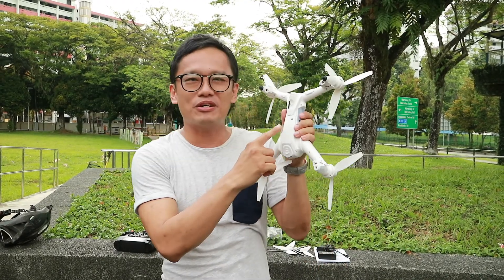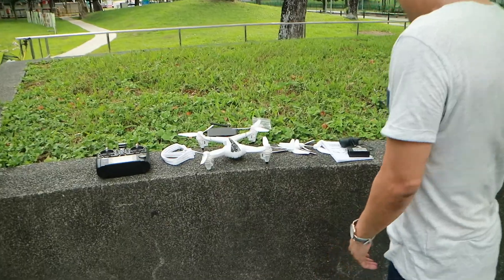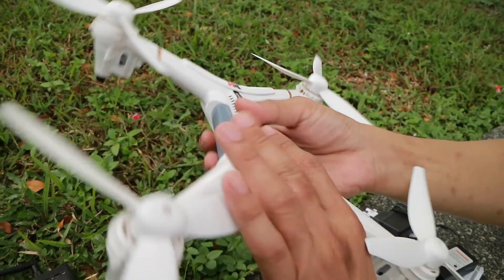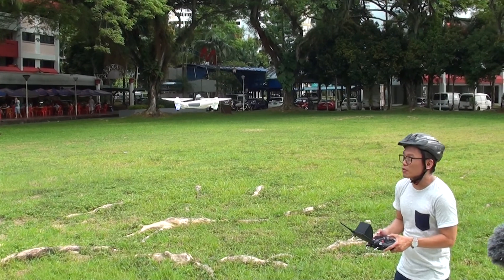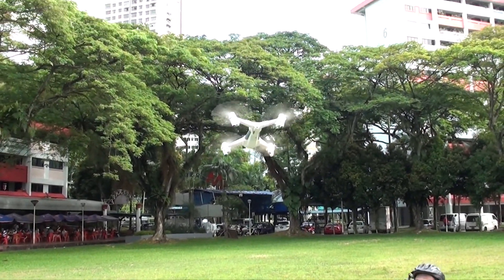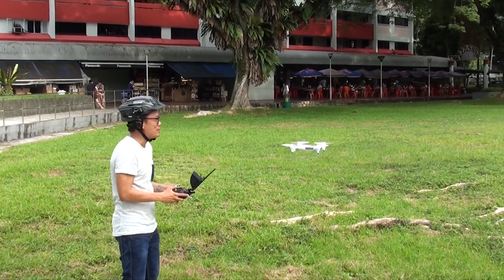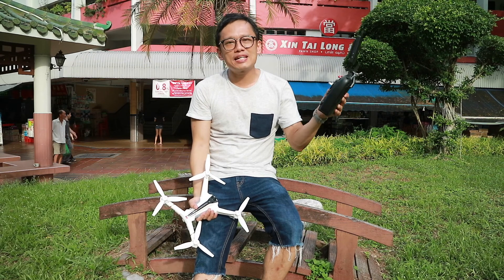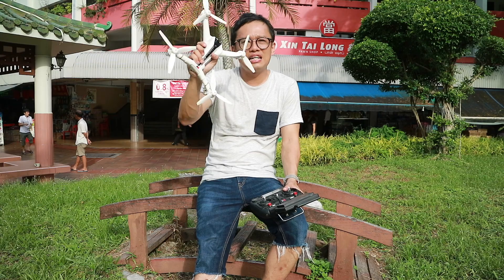XK X300 Drone Review (with Optical Flow and FPV)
Check out the XK X300 drone with optical flow positioning technology. Is this another gimmick? Watch this video to find out!

PROS:
+ Superb built quality!
+ Almost hobby grade quality transmitter
+ 720P FPV works very well
+ Long flight time ~15mins
+ Optical flow positional works relatively well, even indoor

CONS:
- It rubber landing pad can came lose easily
- Photo taken with this drone is subpar

OVERALL:
I will recommend this, especially to people who are thinking of buying this to fly with their FPV goggle.

PS: This channel is dedicated to help our viewers to sniff out amazing but yet affordable products from China - filtered out from all the major junks!